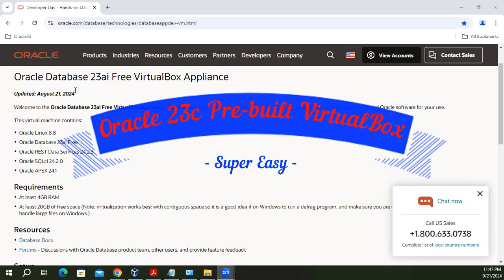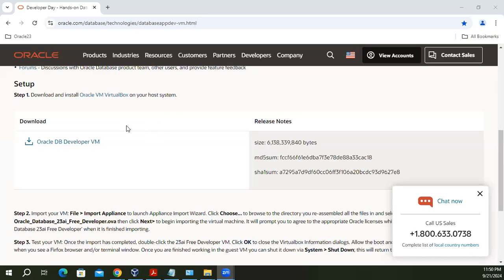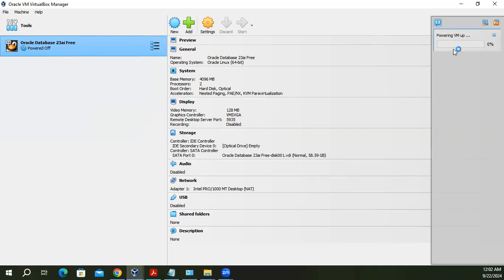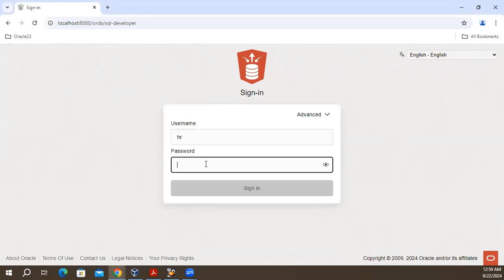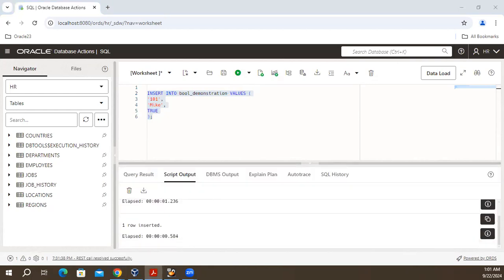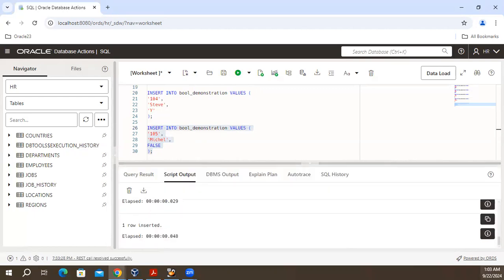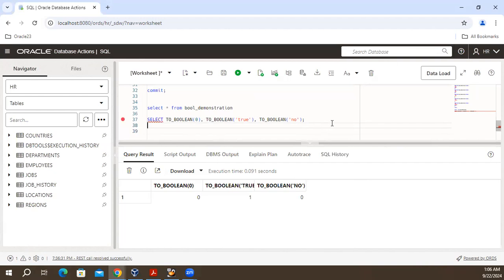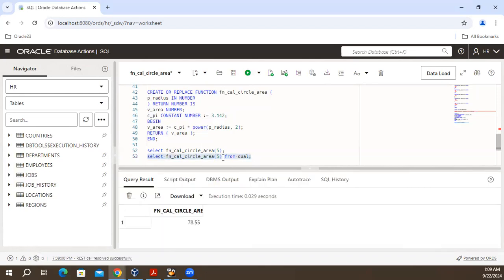Oracle Database 23AI Free VirtualBox - Easy Usage. Some new features of SQL in Oracle database 23ai.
Oracle Database 23ai Free VirtualBox is super easy to use, especially for learners from diverse job background/non-IT background. Easy connectivity and almost nil configurations needed.

The virtualbox has Web version of SQL Developer. 2 new features of SQL in Oracle database is being demonstrated using Oracle Database 23ai Free VirtualBox Applicance.